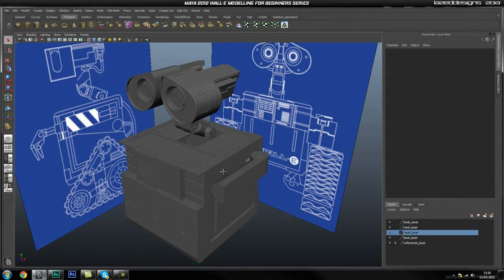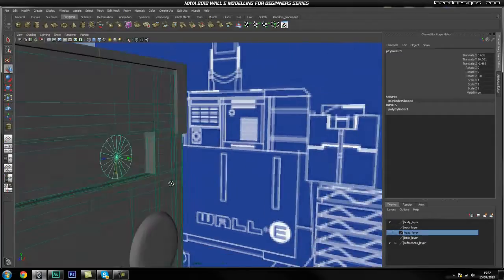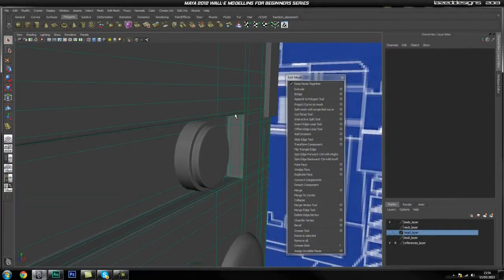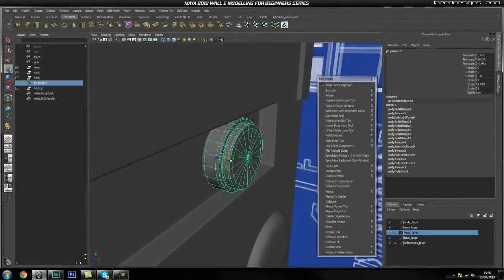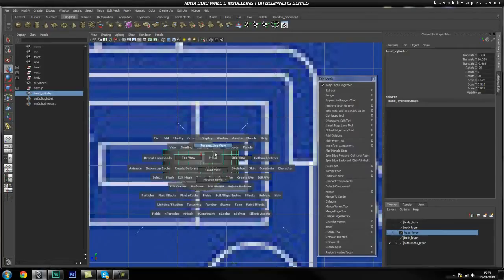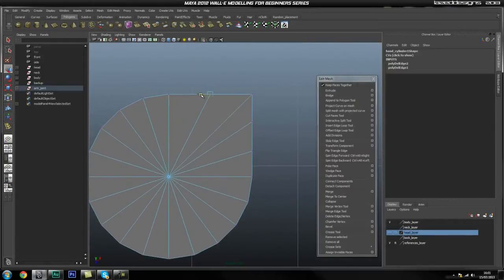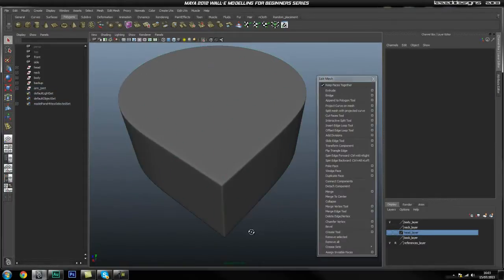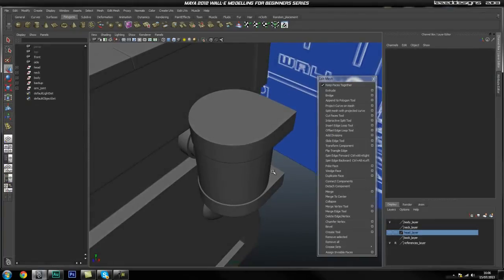Maya tutorial modeling Wall E for beginner | part 9.1